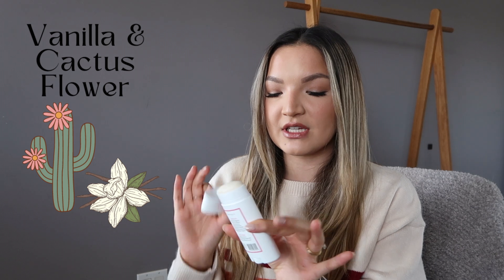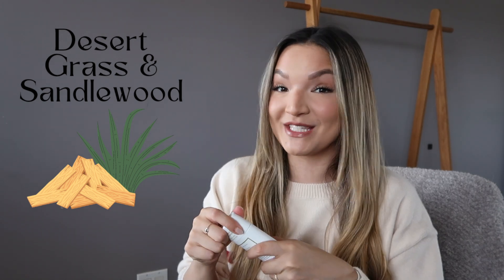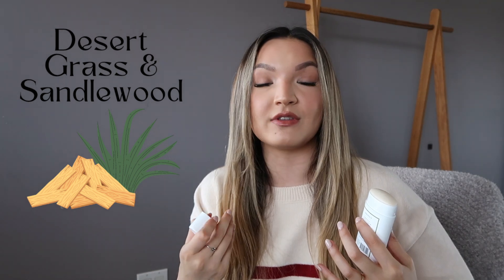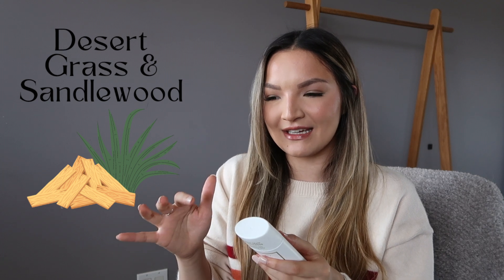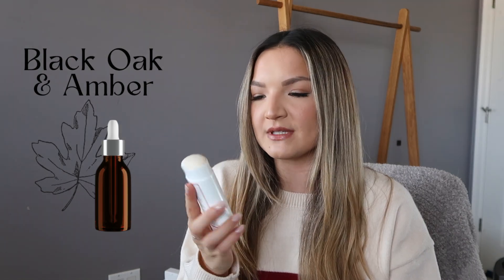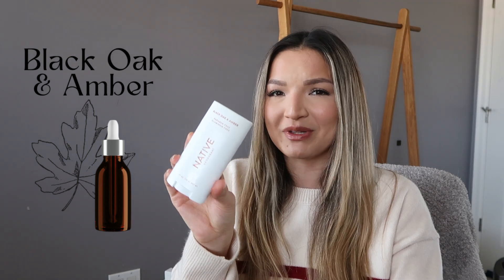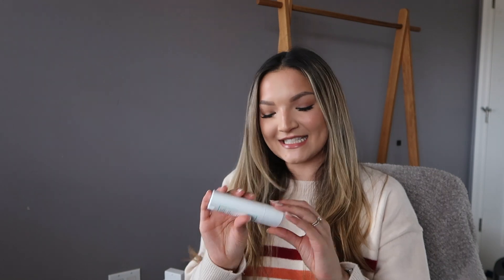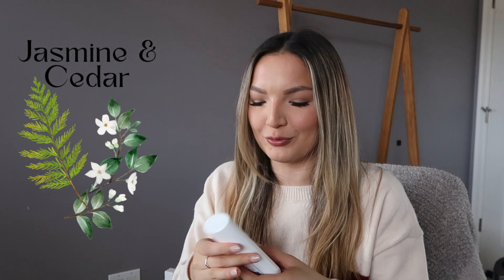NEW SCENTS! Natural deodorant that actually works - Native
In today's video I try a TON of new scents from Native Deodorant as I go on a hunt to find the best native scents. If you are looking for a natural, aluminum free deodorant that actually works, this video is definitely for you. I sweat A LOT. This is my honest review.

For Mail :)
Rachel Schmidt

Follow Gary (my puppy)
Instagram ▻ @thatgoldengary
Tik Tok ▻  @thatgoldengary

CAMERA USED

Hi! I am so happy you are here! On this channel, we try fun new things and uncover if they are actually worth the money.

Native Deodorant review, honest review, natural deodorant, Native deodorant scent review, Natural deodorant test